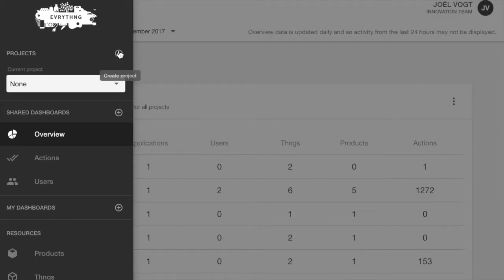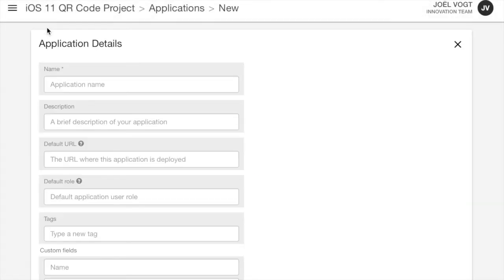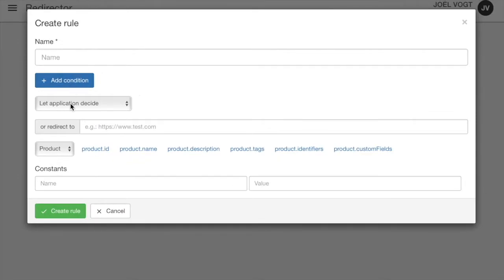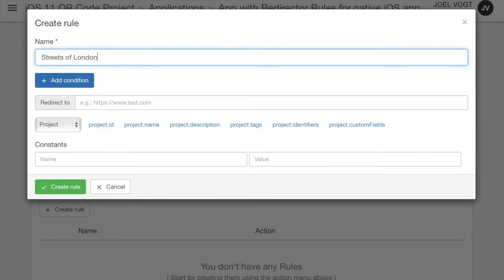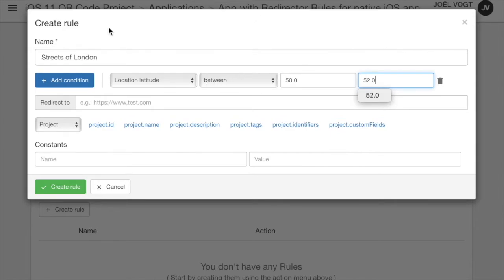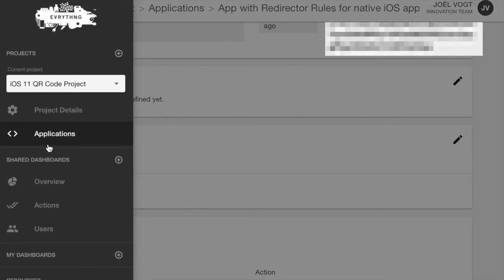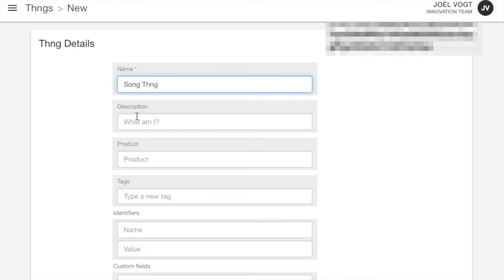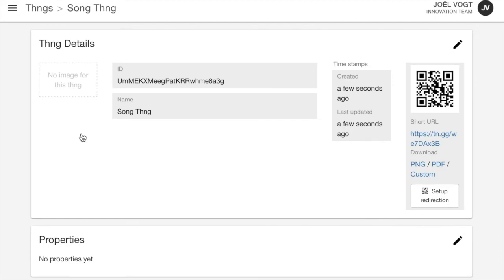iOS 11 QR Code Redirection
How developers can use the new native iOS 11 camera app to scan QR codes managed by the EVRYTHNG platform